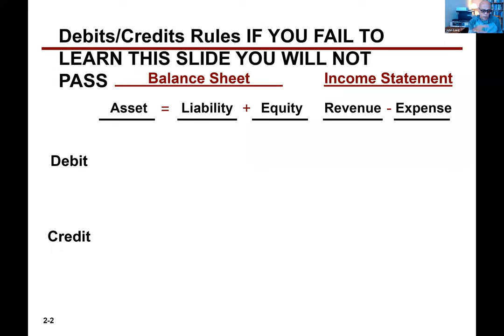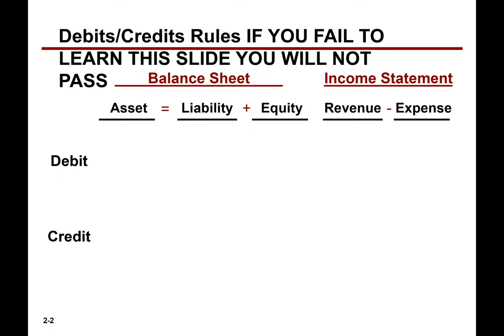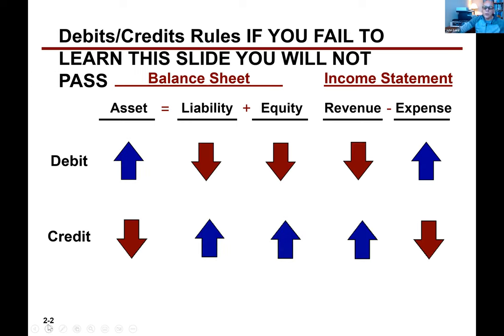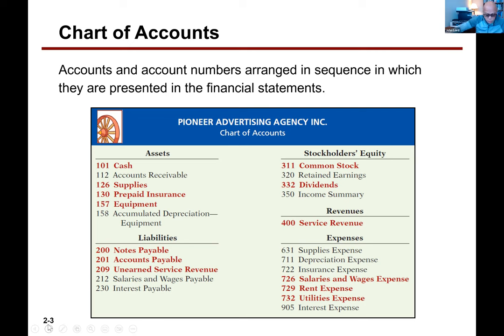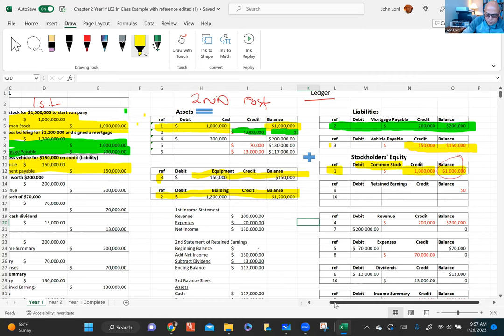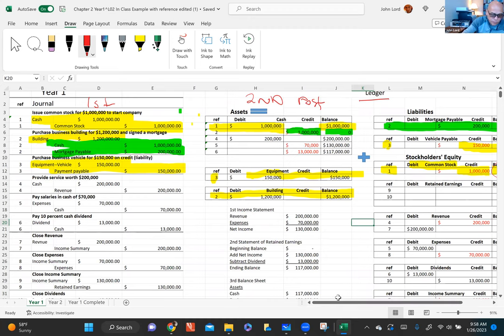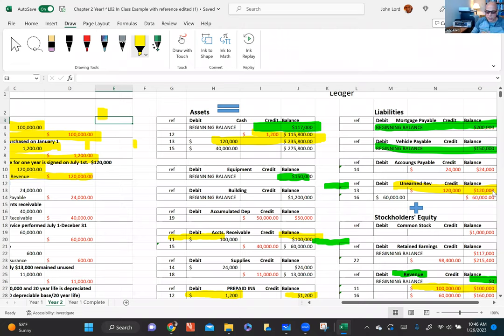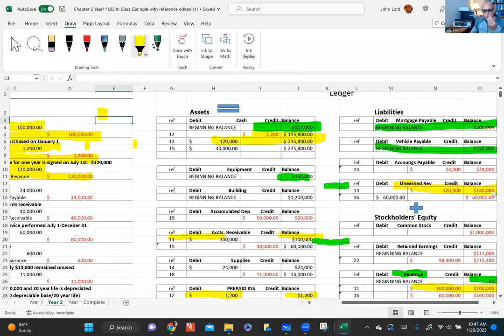W 23 Chapter 2 In Class Example Lecture